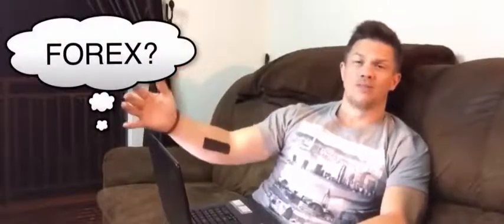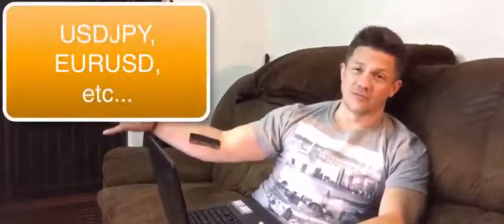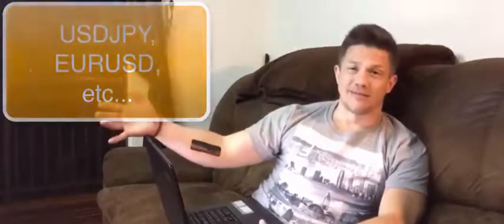What is Forex Trading - How to Trade Forex for Beginners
What is Forex?  Forex trading is similar to trading stocks, just a much larger player in the same game, averaging around 5 trillion dollars a day going through the forex market, DAILY!  Many people are waking up every morning and making a few hundred bucks before even starting their day in the forex market, from their phones!

Watch this video to learn how you too, can start making money in the forex market from your phone TODAY!  Open a Forex account and watch Christopher Terry, CEO of International Markets Live (iMarketsLive) trade forex in his live trade rooms, learn from his step by step training videos about forex, and use his tools and services to help you win every single trade you get into!  How forex works is actually really easy, after learning and studying the material taught through International Markets Live (IML).

The first step to open a forex account, is to choose a broker.  Just like if you're selling on eBay, Paypal would hold your money.  Well in the forex market, you need a "paypal" to hold your money.  This was the first broker I started with ..

Not only do we have step by step, comprehensive training videos on forex, and how forex works, and how to trade forex haha, but we also have 3 different services and products we offer.  These products help me predict in the forex market, UP or DOWN.  Forex is as simple as that!

ABOUT LUKE SECORA:

Hey guys it's me Luke Secora, thanks so much for visiting my channel!  I am here to provide high value content, great opportunities, and non stop knowledge.  I am 33 years old, and have hated working for other people as soon as I turned 18...  I currently own an online based electronics company, stationed in Austin, Texas.  I have several employees working for me, which allows me to enjoy passive income, and the time to step away whenever I want to enjoy life anywhere in the world.  We are on our 4th year in business.
  Being an entrepreneur, I have multiple streams of income.  One of the other businesses I have created for my lifestyle, is trading forex, which gives me the opportunity to make even more money, while I'm out traveling the world, simply by trading from my phone.  I currently teach people how to do both actually, since helping people happens to be my greatest passion if life.
During my struggles, I started 3 other companies, and failed at each.  I ventured into about 6 MLM companies, in which I was finally successful at my last one, Le-vel Thrive Through my failures, and being able to embrace that failure with persistence, I finally found success!  I hope to teach as many people the easiest ways to success, through my Youtube Channel, FB, and in every other way possible!  Much love and respect!

- open a forex account
- international markets live
- Christopher Terry
- forex market
- forex signals
- how forex market works
- how forex traders make money
- how forex trading works
- how forex works
- how to do forex
- how to do forex trading
- how to forex trade
- how to trade forex for beginners
- how to trade forex successfully
- how to use forex
- what is forex trading
- forexworld